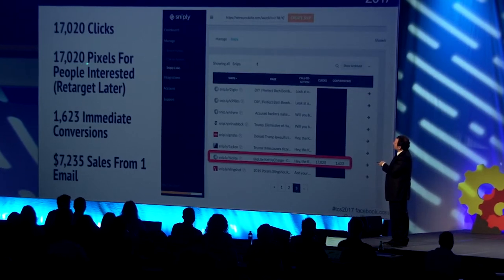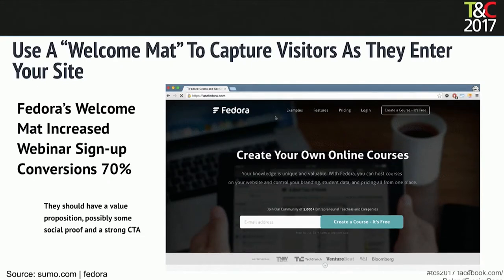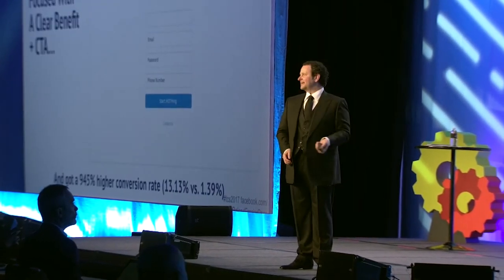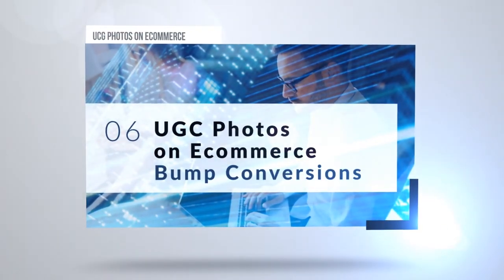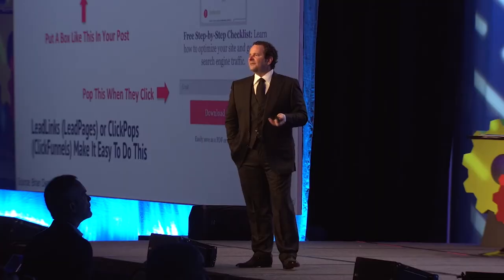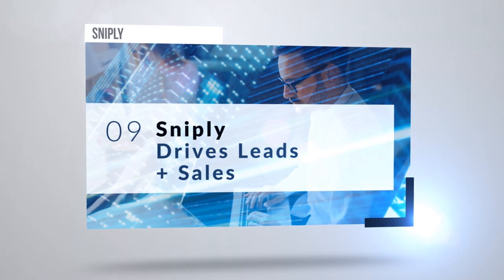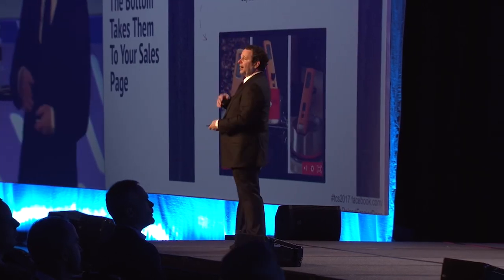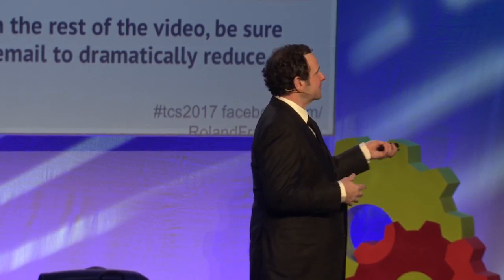Marketing: 10 Freakishly Effective Hacks With Roland Frasier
By sharing content made by other people about a product that we sell, we received 17,020 pixels for people that were interested in it. So we can re-target those people later. 1,623 immediate conversions, generating $7,235 from that one email, sharing other people's content that our people just love.

This video was a short clip from Traffic & Conversion Summit 2018.

PULLED QUOTES 🎙️:

"Let e-commerce visitors text you. This was a guitar site called Bohemian guitars. And you can see down at the bottom, it has the ability to click to text, 98% increase in revenue of the company revenue of the company by allowing e-commerce visitors to text them directly. So it's like chat only. It's way better because people are on their phones and they can just hit the button and their texting comes up and now they've texted and they're in."

"This guy made a 17-minute demo video about this product that we sell, but it's not us doing it. So we just share that video through Snipley with our audience via email and Snipley puts the content here where it belongs to be featured. And then down at the bottom we can put this little call to action, right? And then if they click, it takes them to our sales page. So we're using other people's content to send traffic to our sales page."

"What if you do it in the form of a letter and you let your folks fill in the blanks of the letter that are the exact same form fields that you would be asking for if it was just an ugly form and it's a 25 to 40% bump in conversions on completing the whole form just cause it's friendly."